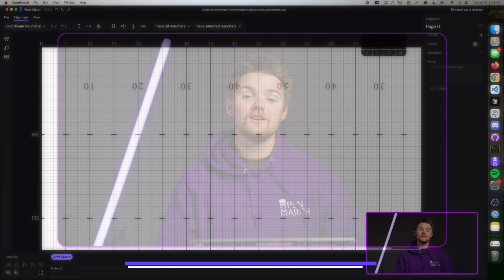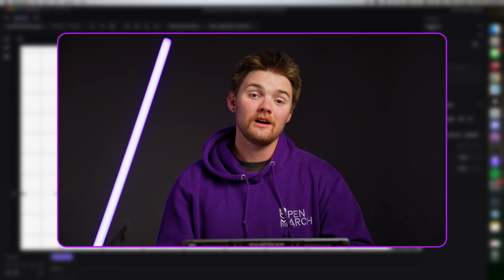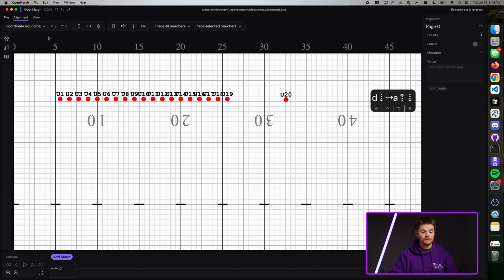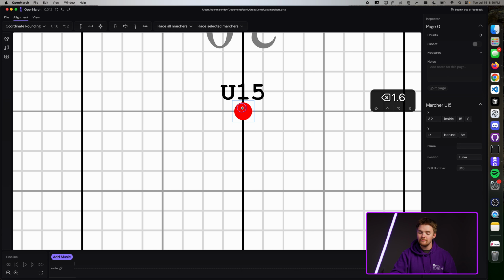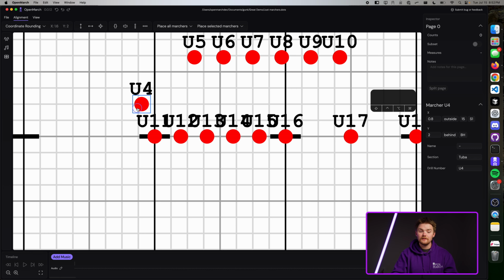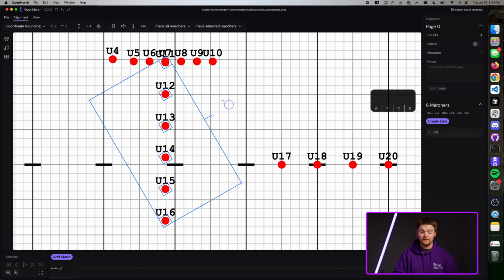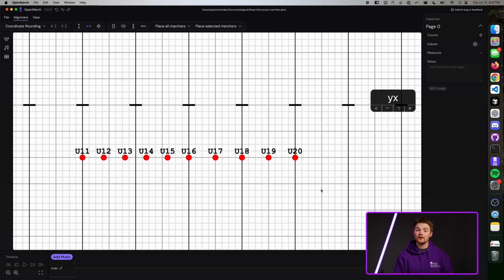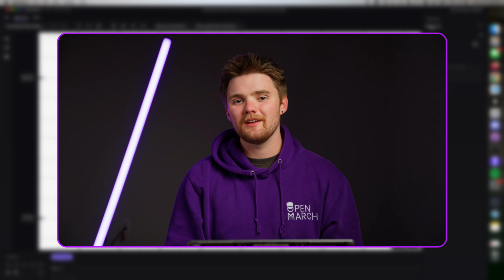Creating & Moving Marchers in OpenMarch | Free Marching Band Drill Writing Software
🎓 What you’ll learn in this tutorial:

🟣 How to add marchers to your drill in OpenMarch
🟣 Moving individual marchers and entire sections
🟣 Aligning marchers with precision tools
🟣 Duplicating and organizing marcher formations
🟣 Tips for faster, cleaner marcher placement

✅ Perfect for:
🔸 Marching Band Directors
🔸 Drill Writers
🔸 Show Designers
🔸 Indoor Drumline & Color Guard Instructors
🔸 Students learning Show Design

🤔 Why choose OpenMarch?
🔹 100% free to use
🔹 Open-source & community-driven
🔹 Tools built for REAL drill writing needs

0:00 Intro
0:08 Creating Marchers
0:47 Moving Marchers
1:41 Selecting Multiple Marchers
2:18 Arrow Keys to move Marchers
2:31 Coordinate Rounding
3:40 Custom Intervals for Coordinate Rounding
5:23 Custom Offset for Coordinate Rounding
6:37 Stretching & Rotating Marchers
8:13 X & Y Axis Locking
9:09 Alignment Tools
10:36 Outro

🔗 All links in our Bio!